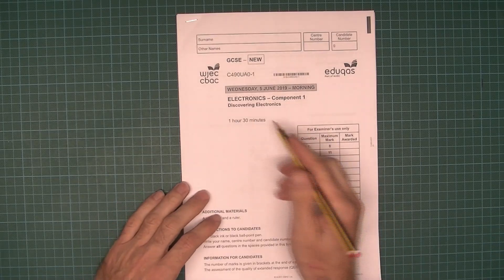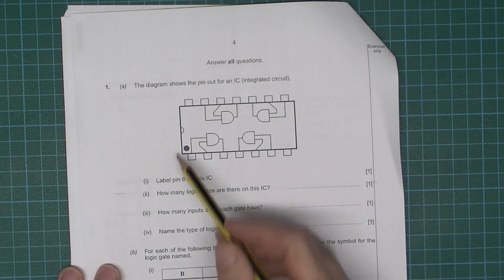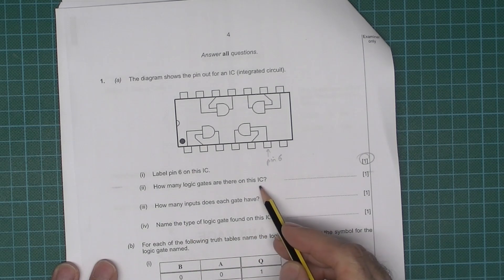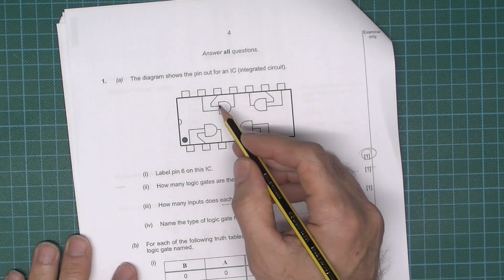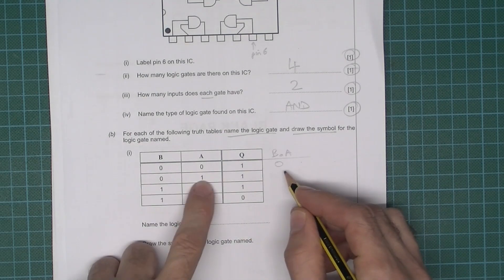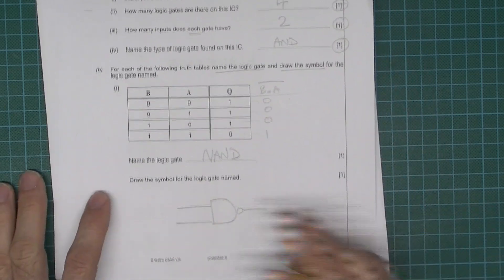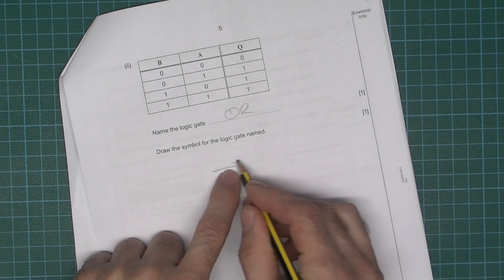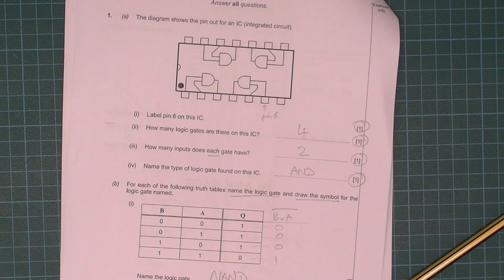GCSE Electronics mock exam revision 2020 Component 1 Q1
EDUQAS GCSE Electronics June 2019 Component 1 Question 1.
The Year 11 mock exam will feature very similar (but different) questions to the ones shown in this video. Use this exam paper and your course notes to prepare for the mock exam.